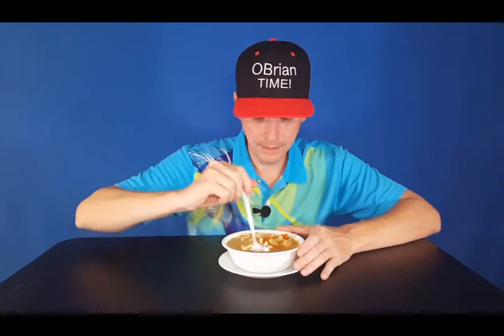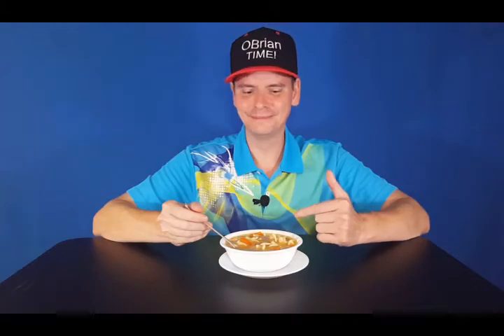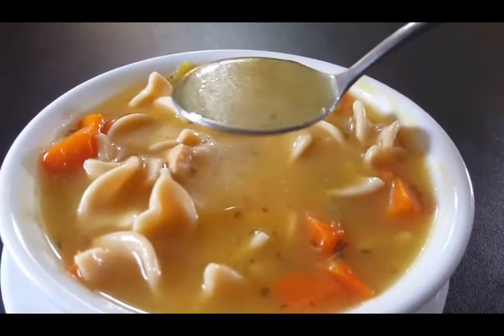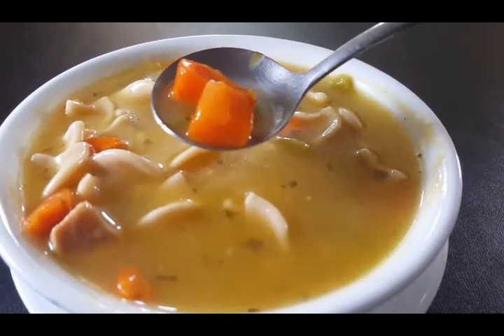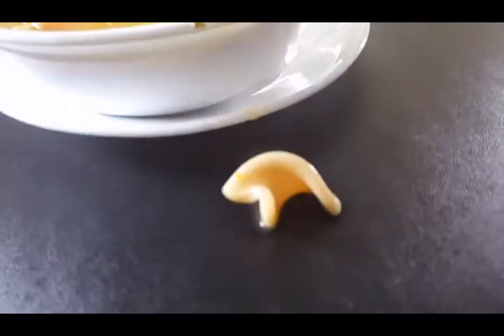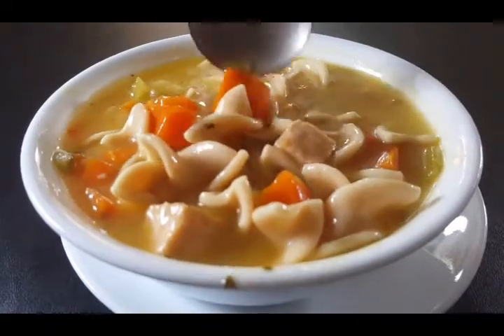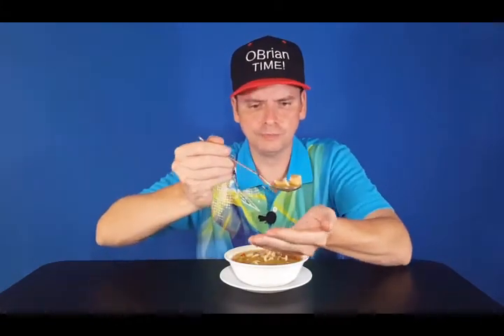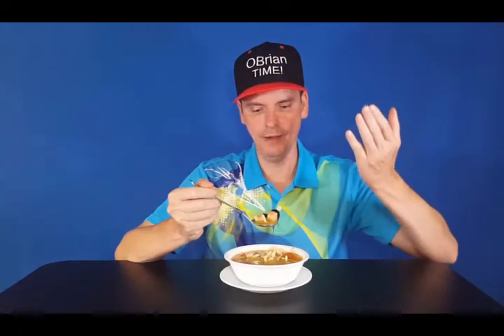Chunky Soup Review EP. 3. Classic Chicken Noodle with white meat chicken. Twist at the end.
Campbell's Chunky Soup Reviews. Enjoy this a taste Taste Series. Classic Chicken Noodle Soup with white meat chicken. The BEST food reviews on the internet. It's OBrian Time. Oh Yeah! Let's get it! Munchies, Food Reviews, Taste Test. Soup Reviews.

Hello friends!